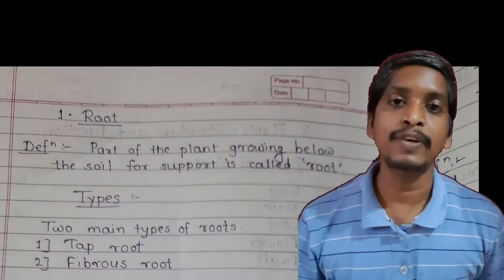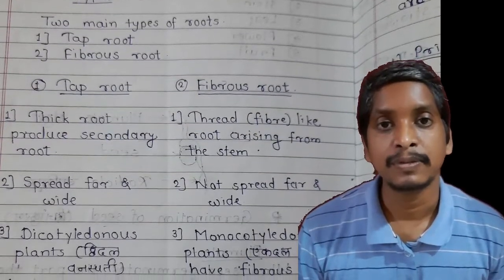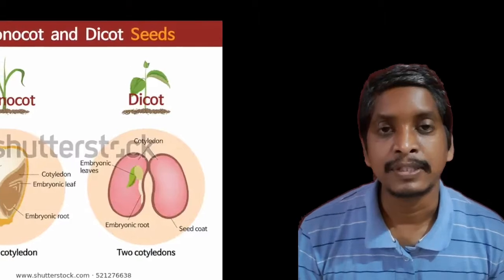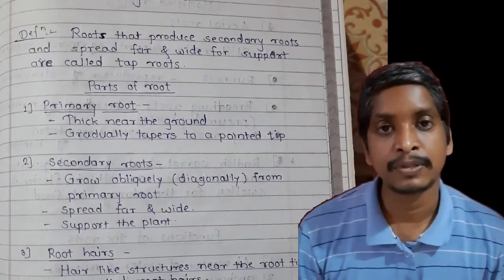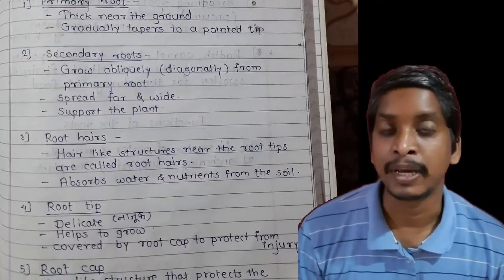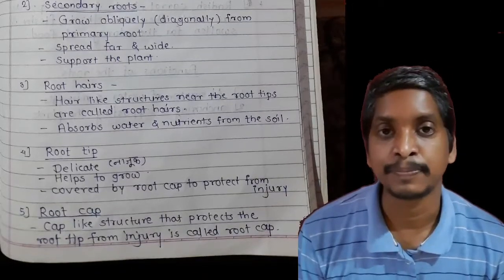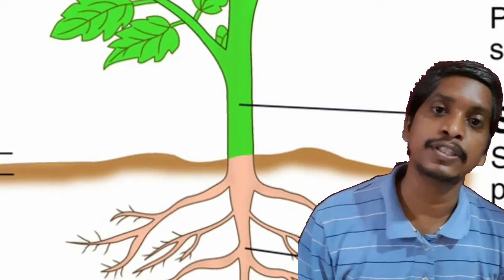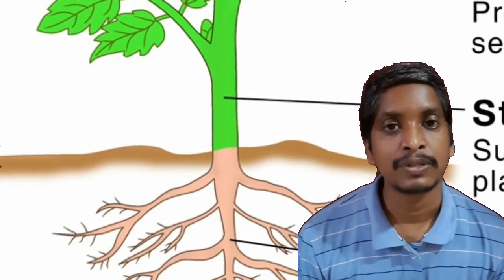Plants: Structure and Function (part- 2) Roots...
Structure and  Function of the roots